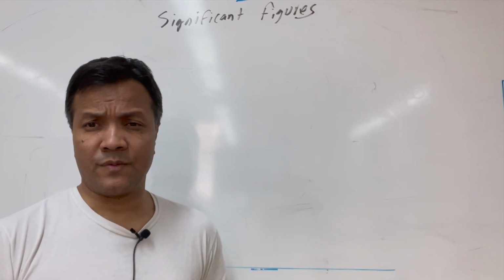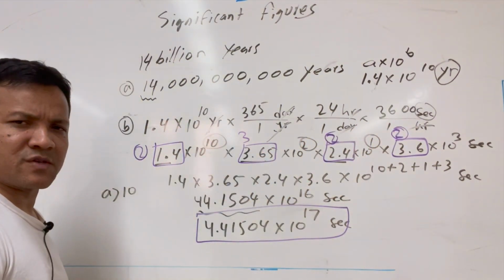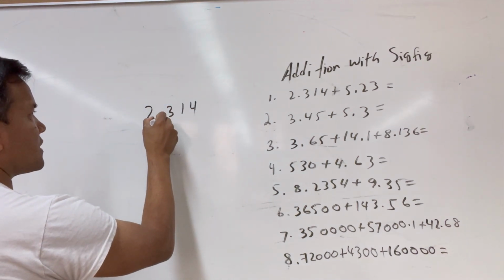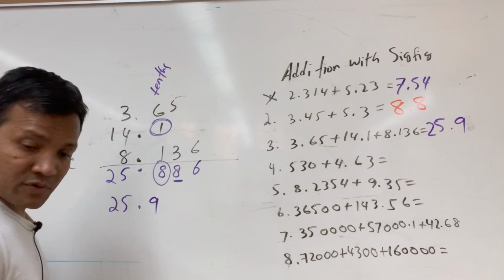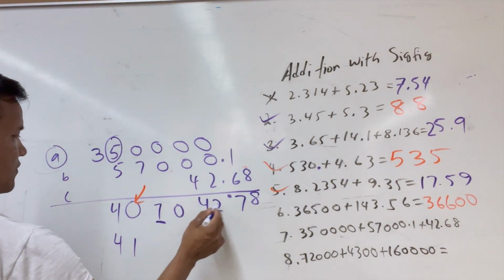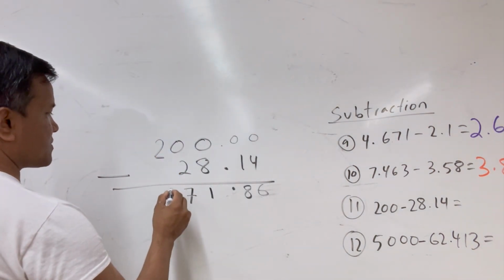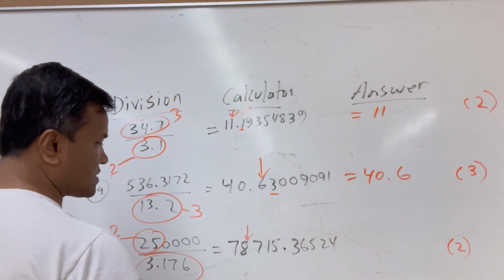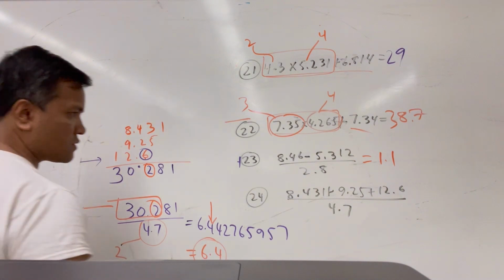Physics Tutorial 4 | Order of Operations with Significant Figures